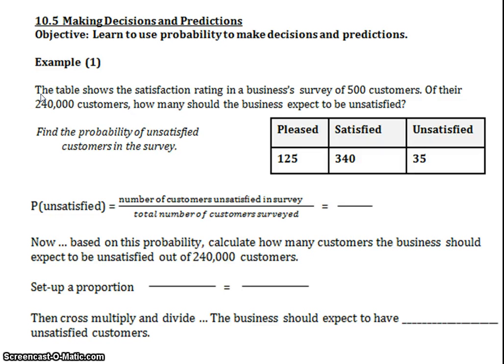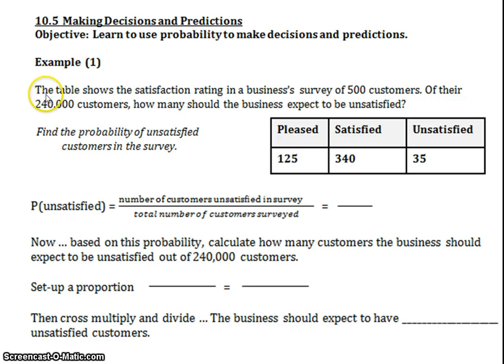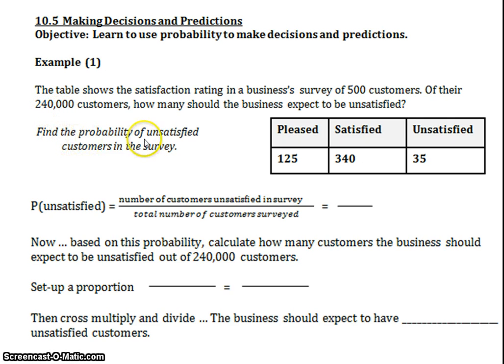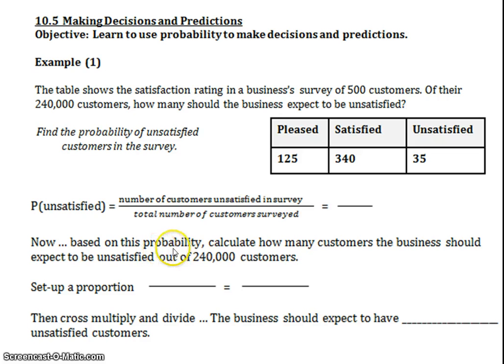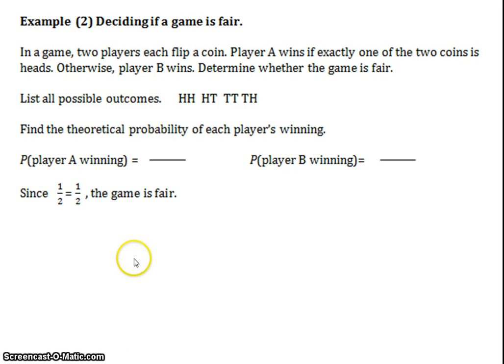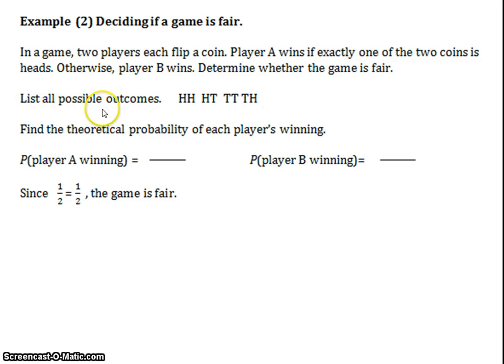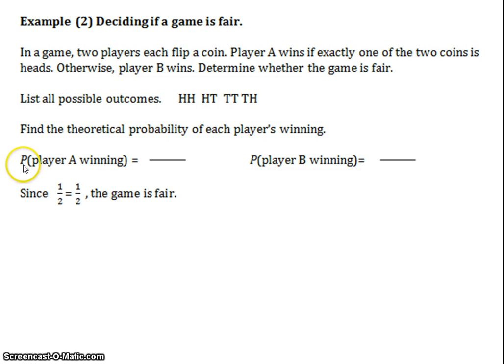GN 10-5 video